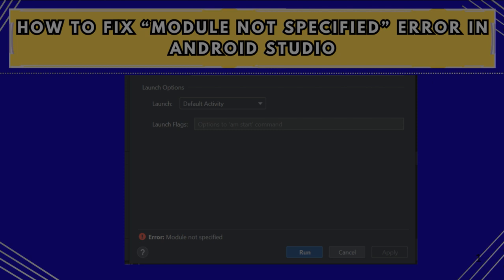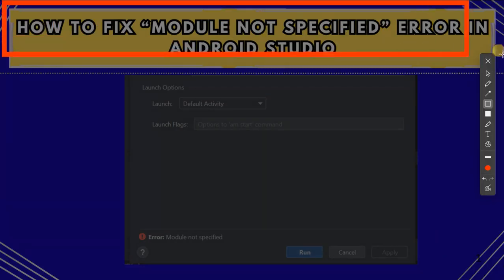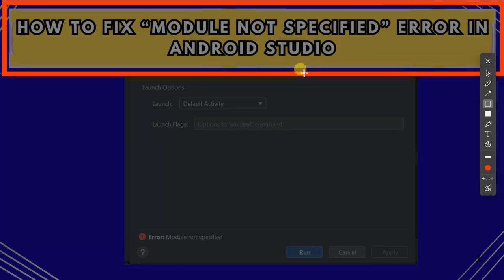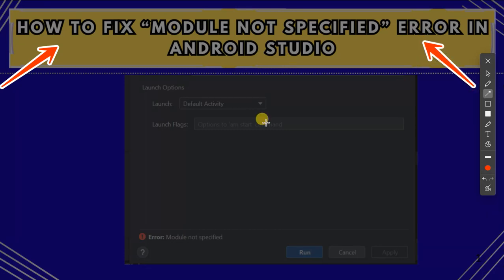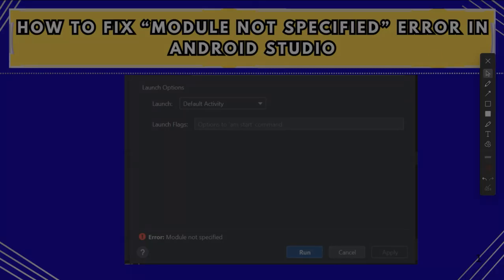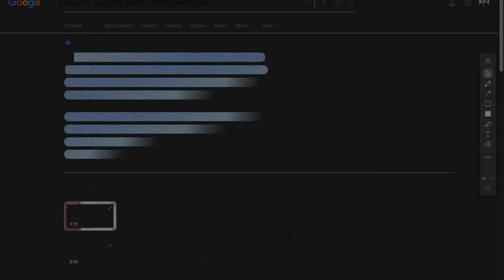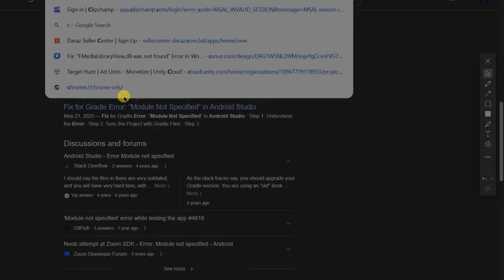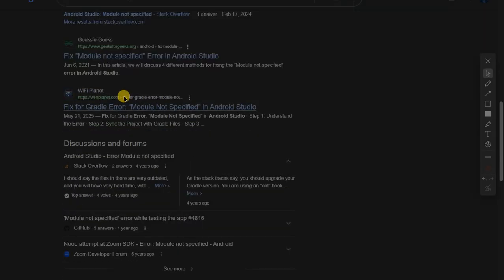How to Fix “Module Not Specified” Error in Android Studio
Encountering the frustrating “Module Not Specified” error in Android Studio can halt your development progress. This video provides a clear, step-by-step solution to get you back on track quickly and efficiently. We’ll guide you through diagnosing and resolving this common issue so you can focus on building amazing Android applications.

Inside this fix, you'll discover:
 Understanding why the “Module Not Specified” error occurs.
 Simple steps to reconfigure your project settings.
 How to ensure your module dependencies are correctly linked.
 Tips to prevent this error from reappearing.